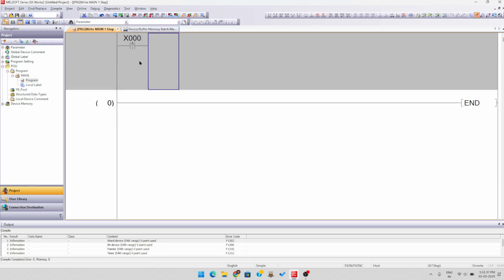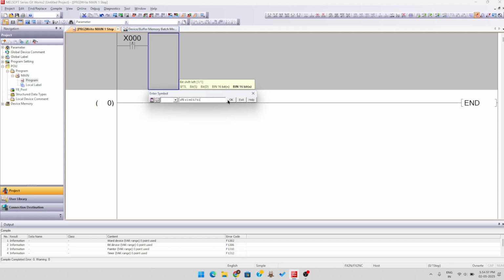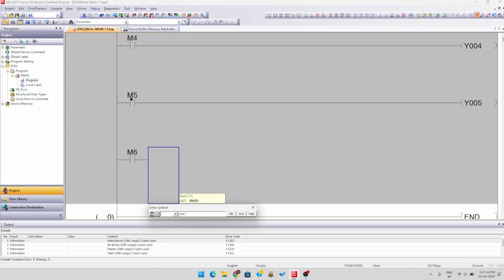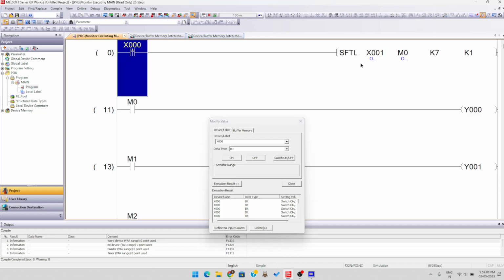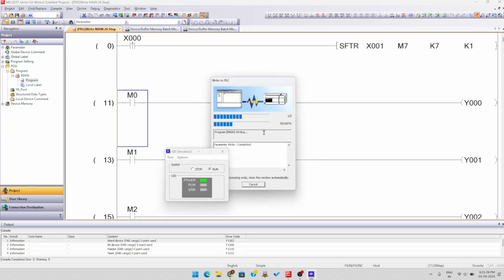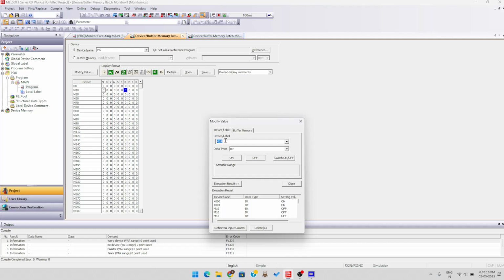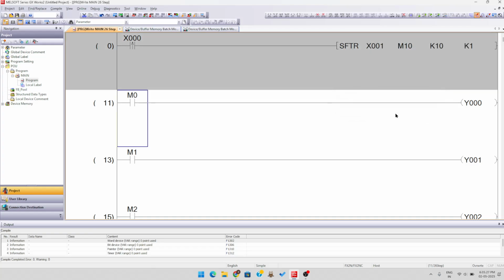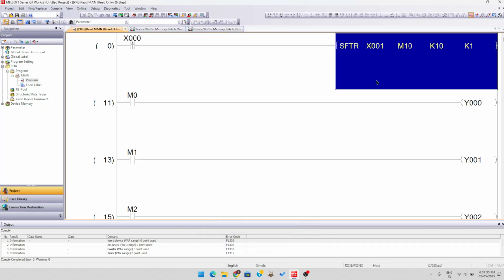SFTL AND SFTR instruction in GXworks2 mitsubishi electric plc